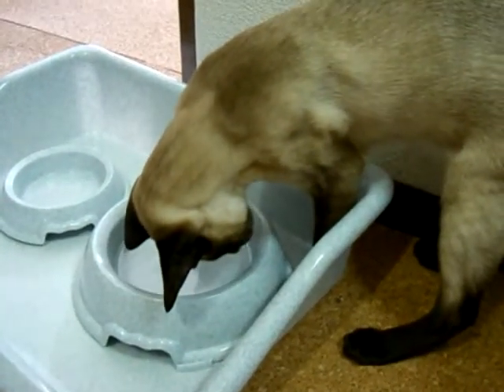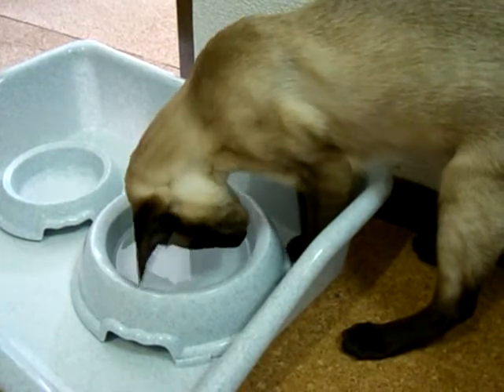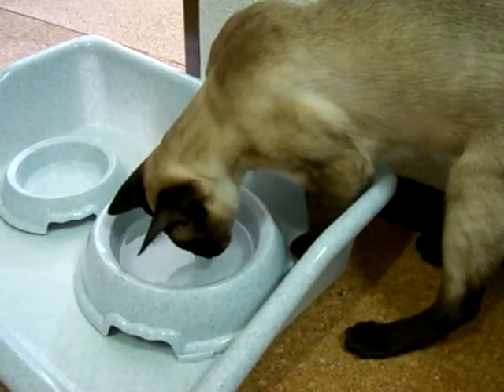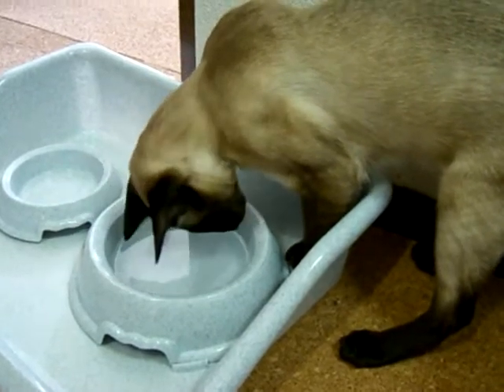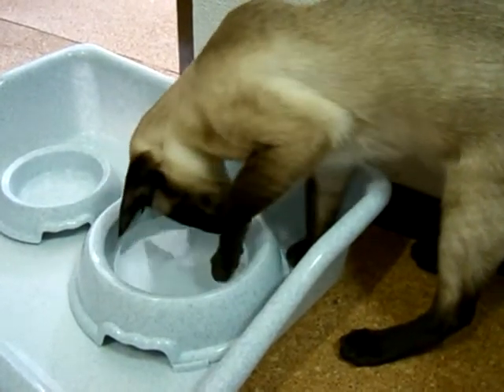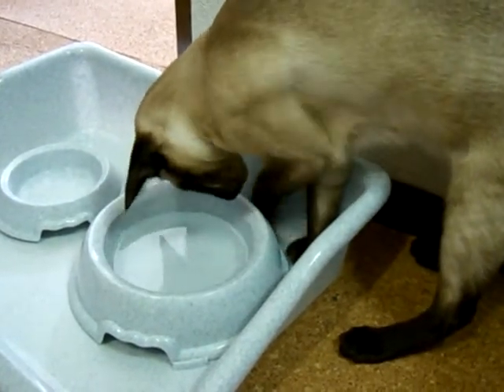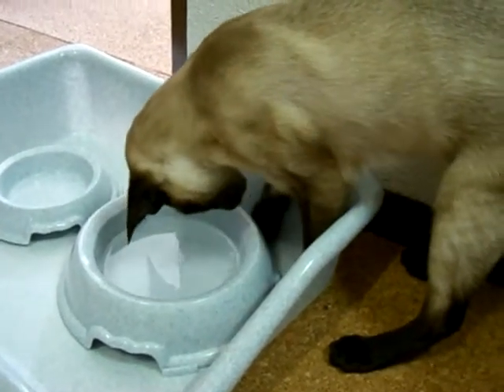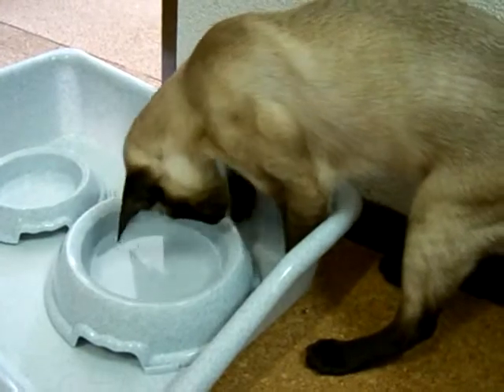siamese cat - ice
ice